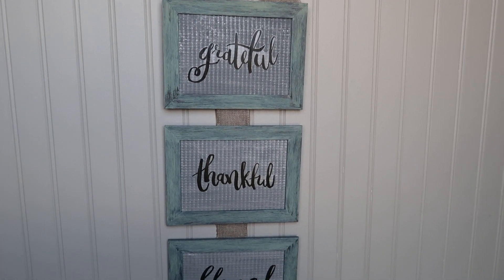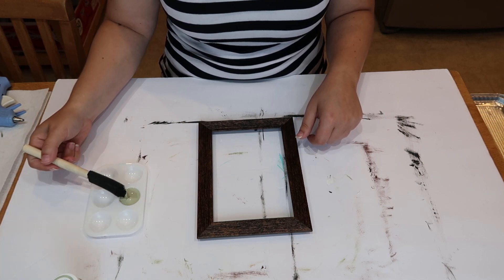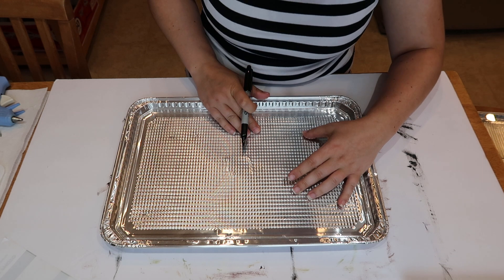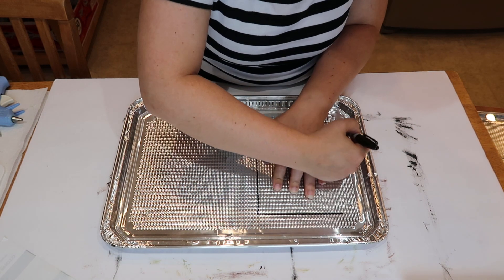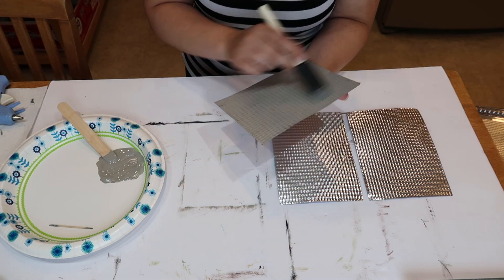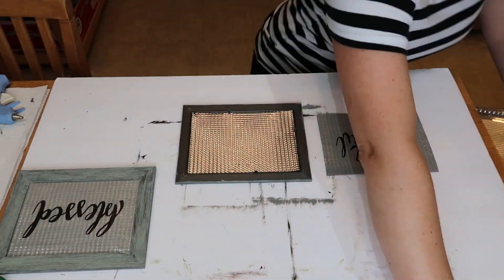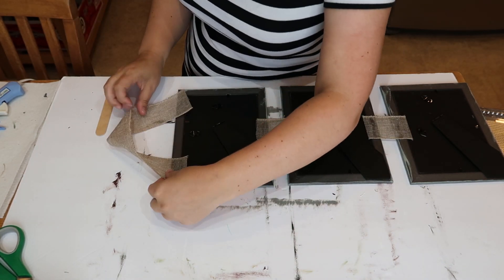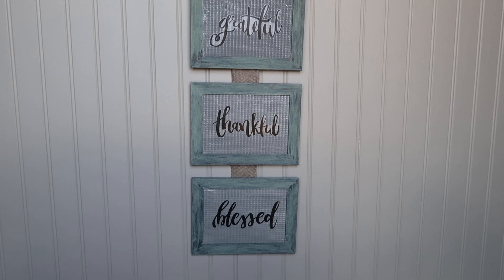DOLLAR TREE DIY | Grateful, Thankful, Blessed Sign | Farmhouse Inspired Look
In this video I will show you a quick, easy and inexpensive tutorial for a Farmhouse inspired 3 frame sign using only Dollar Tree items! You can really customize the frames to match any décor!